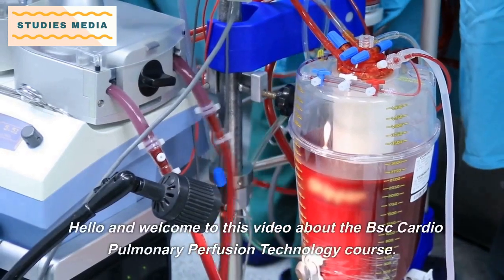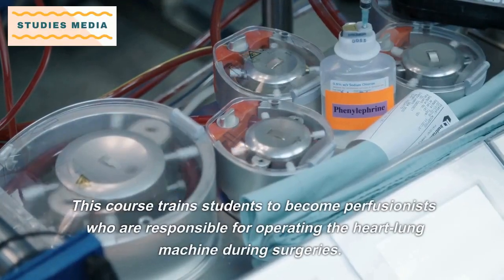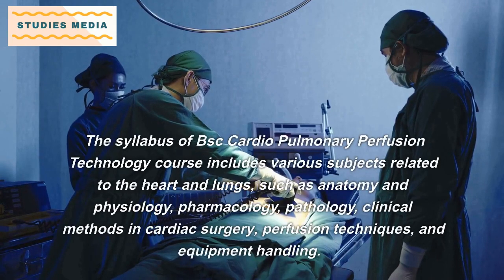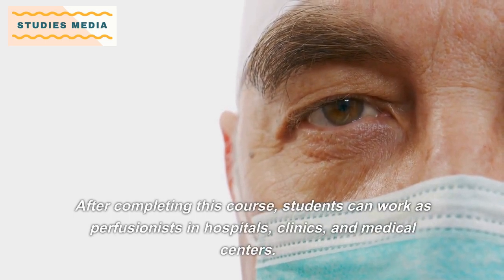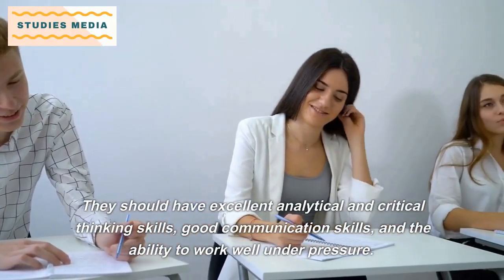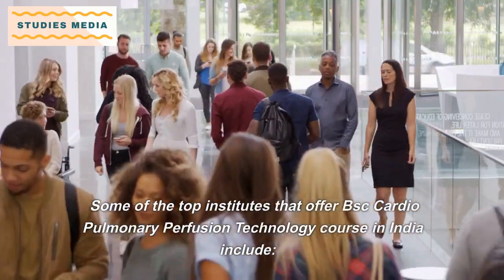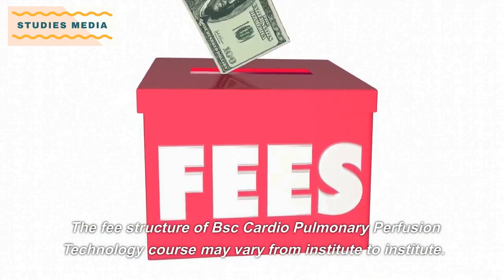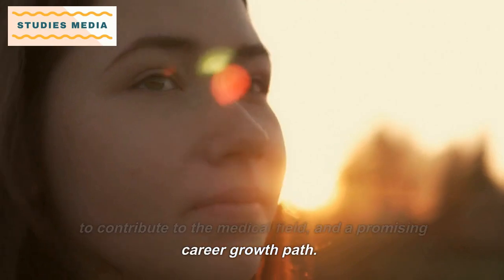BSc Cardio Pulmonary Perfusion Technology Course Details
BSc Cardio Pulmonary Perfusion Technology is a 3-year undergraduate course that focuses on studying the heart and lungs. This course trains students to become perfusionists responsible for operating the heart-lung machine during surgeries.